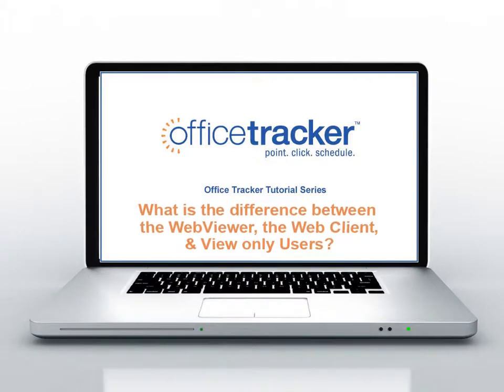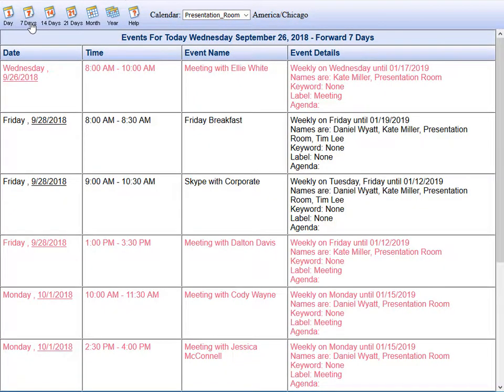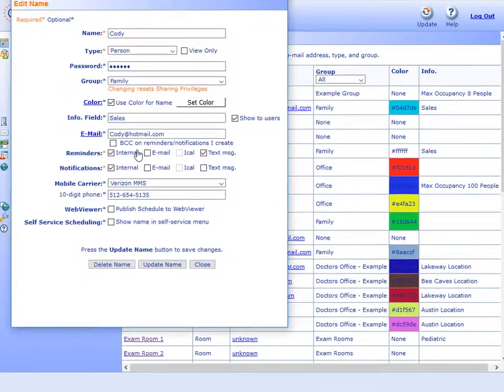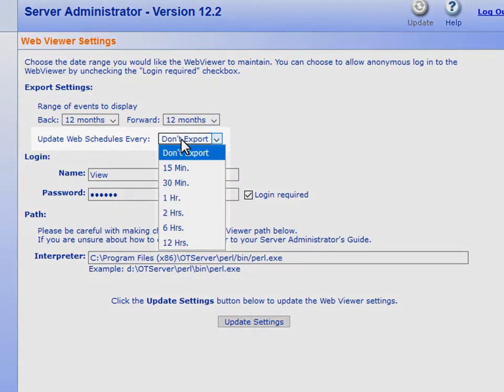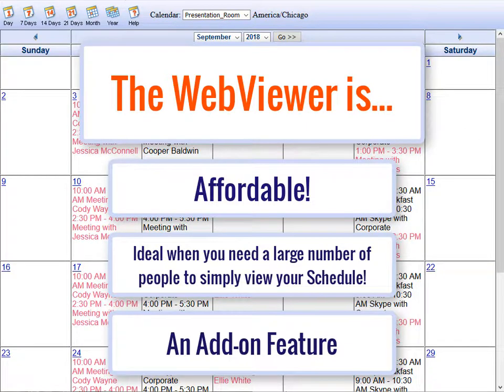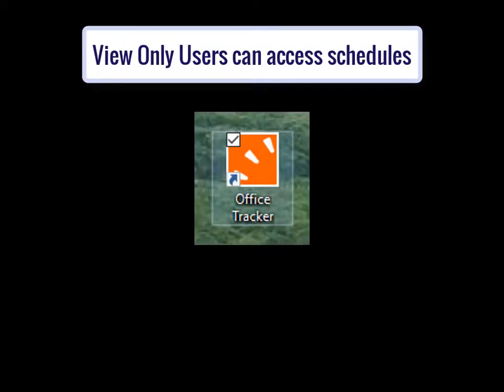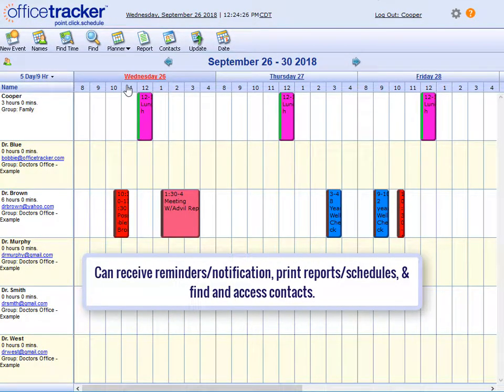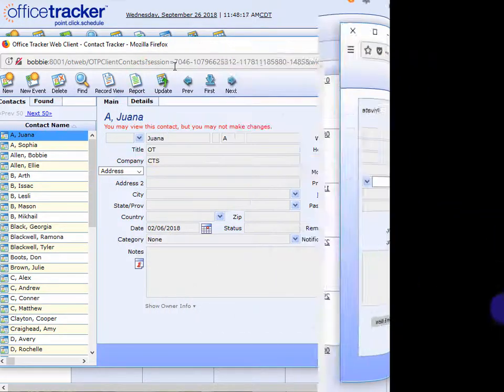What is the difference between the WebViewer the Web Client and View only Users